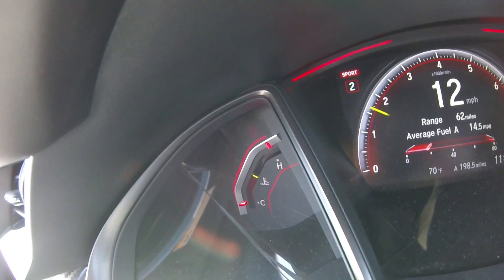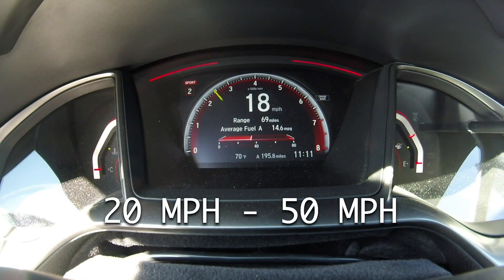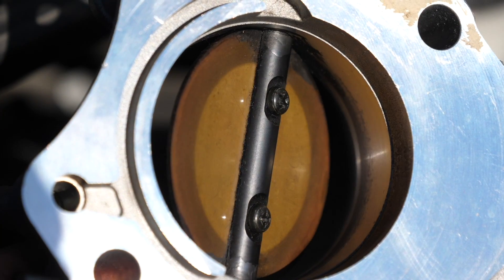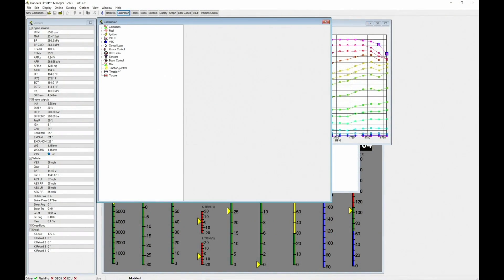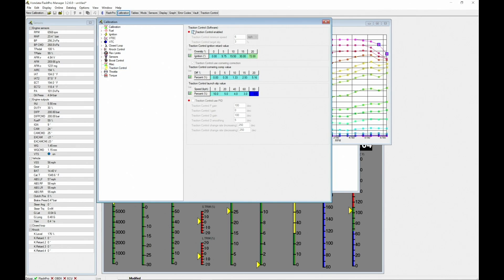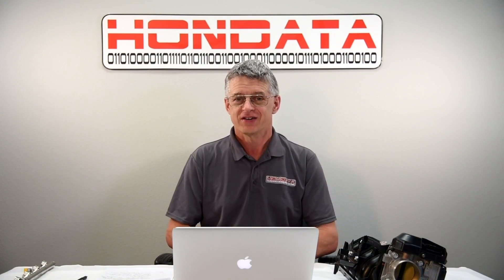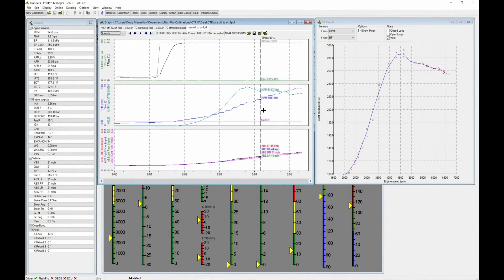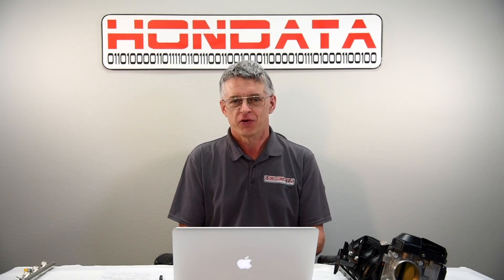Civic Type R Hondata Traction Control - FlashPro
Our latest FlashPro software update now adds Hondata traction control to your Civic Type R augmenting the oem VSA.

Upload and go with our preset traction control values or fine tune the tables for your specific set up.

Join us April 6, 2019 at Auto Club Famoso Raceway in Bakersfield, CA for our first Hondata Experience. We will be providing product support & displaying our latest products. Experience drag racing, a car show, dyno, vendors and meet some of our special guest!